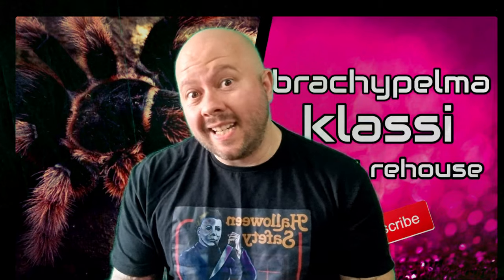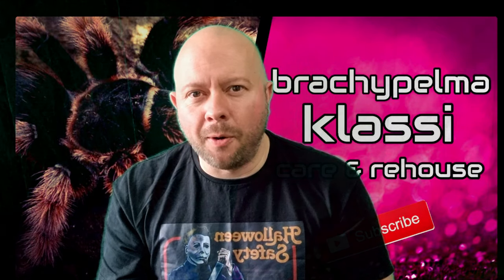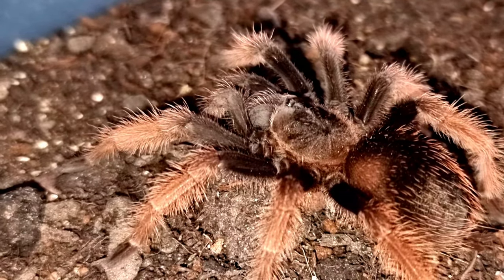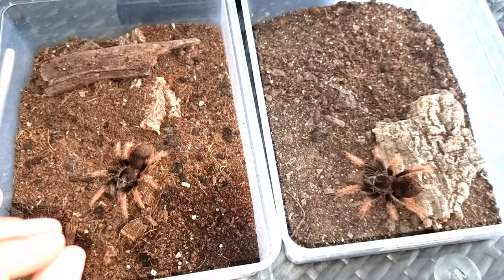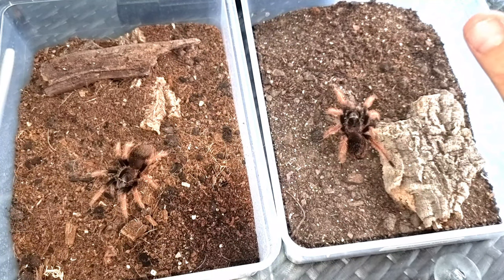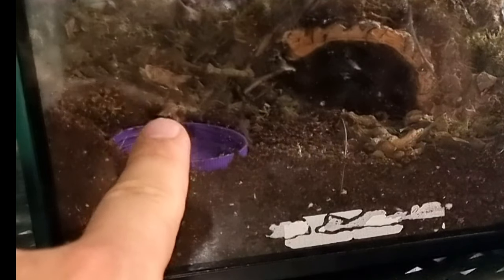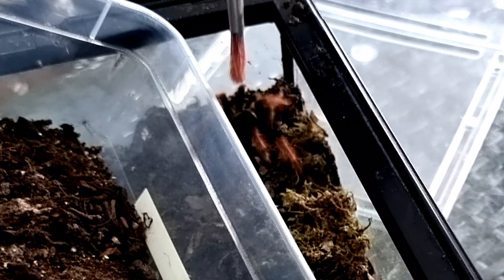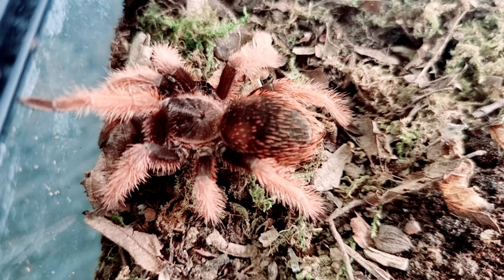RARE TARANTULA!!! mexican pink leg beauty - brachypelma klaasi rehouse & care video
RARE TARANTULA!!! mexican pink leg beauty - brachypelma klaasi care & rehouse video

in todays video I give you care and husbandry advice on how to keep brachypelma klaasi commonly known as the pink leg beauty, in your tarantula collection, and showing you the BEST way to rehome this beautiful spider.